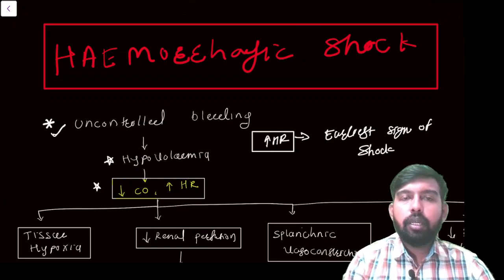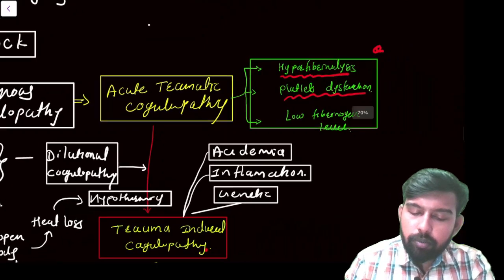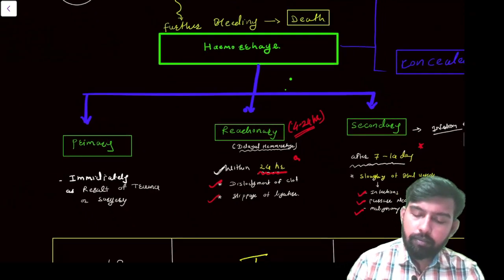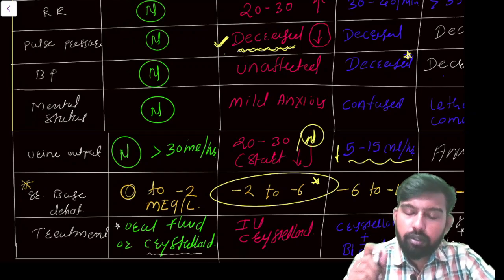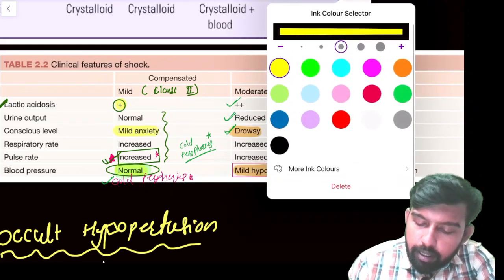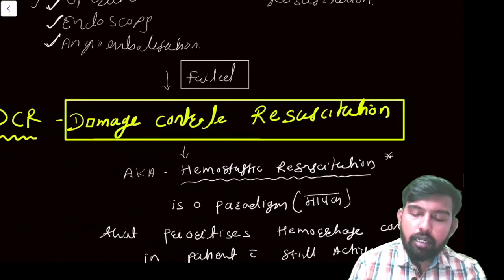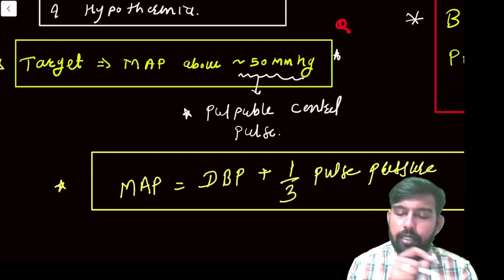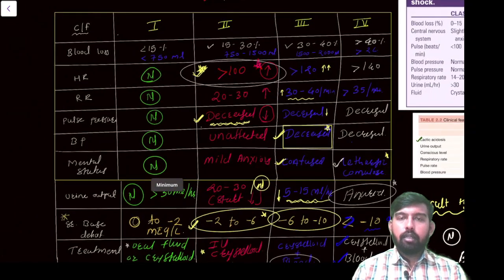Hypovolemic shock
This is class is on hypovolemic shock which can be asked as long answer question in university examination in surgery and pathology